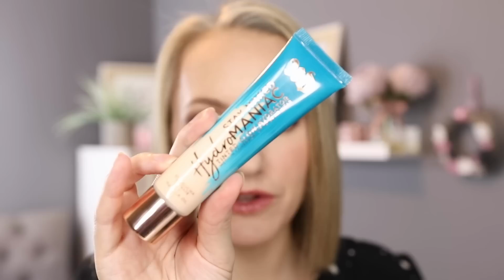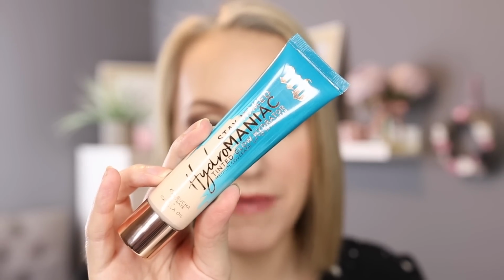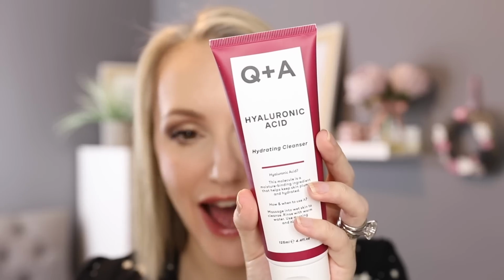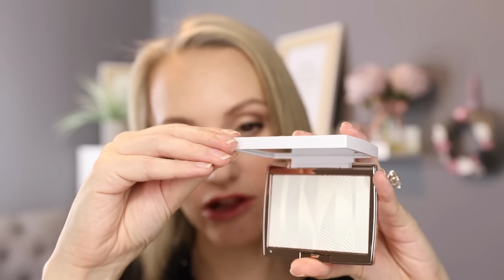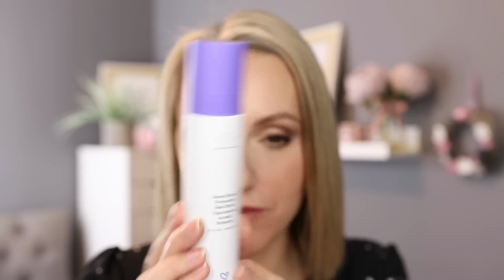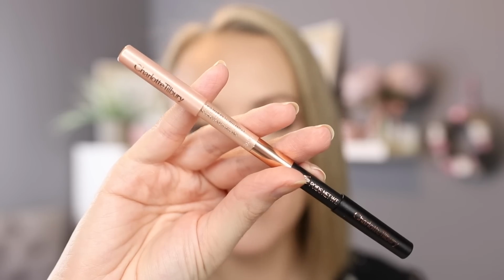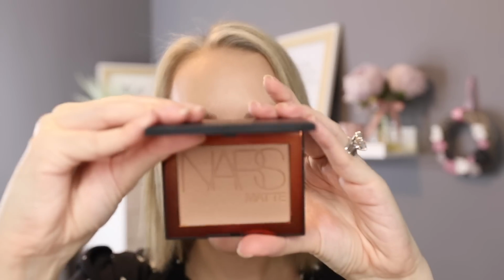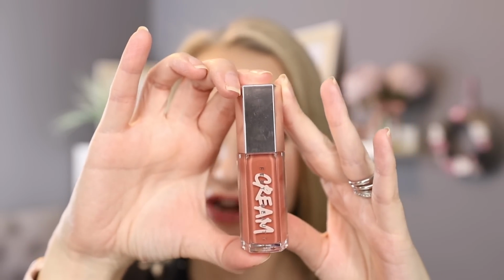JANUARY FAVES & FAILS 2021 | OVER 40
I've tried so many different products this month I thought I'd save some for February Fave's and Fails otherwise this video would have been an hour long. Hope you enjoy xxx

SKINCARE USED REGULARLY
DERMATICA Tretinoin 0.05%
All new patients will receive their first month's personalised treatment free.